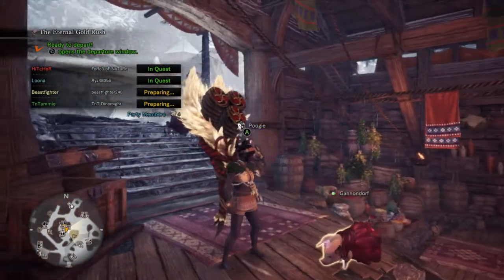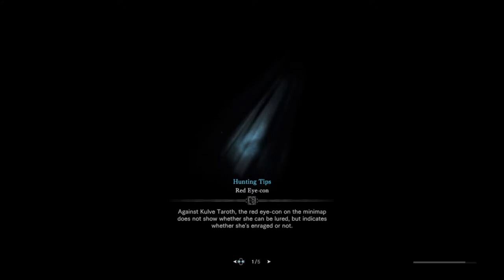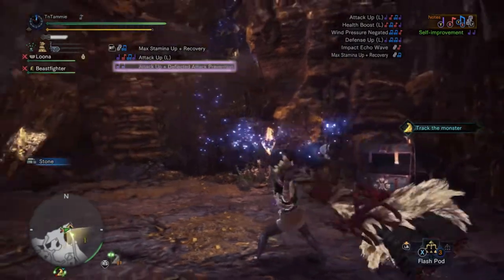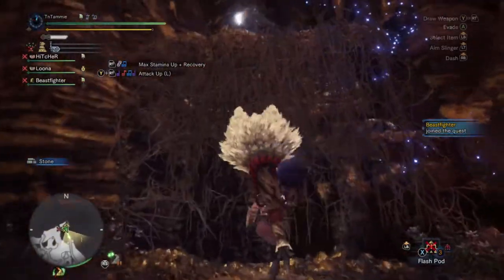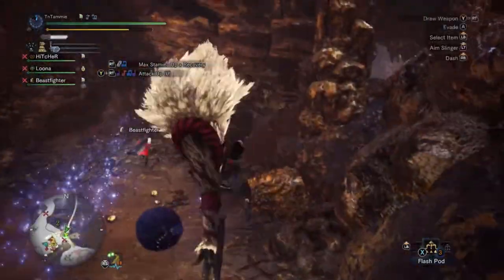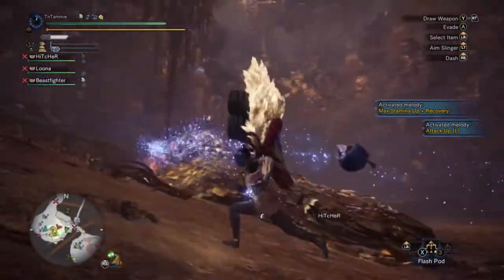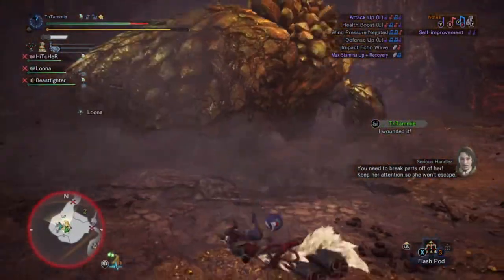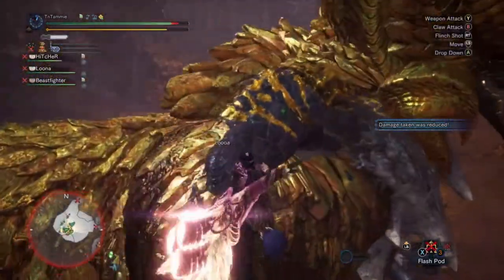Master Rank Katie | Monster Hunter World: Iceborne | Ep 28 | Crazy Town Gaming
Today we are playing Monster Hunter World: Iceborne with commentary!